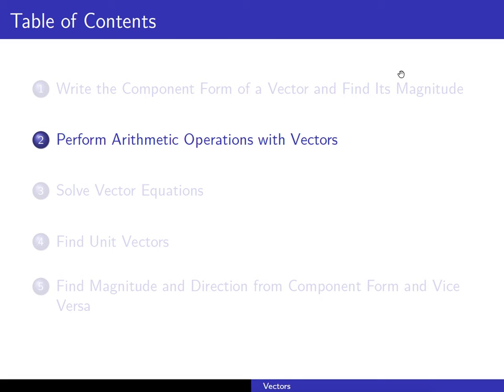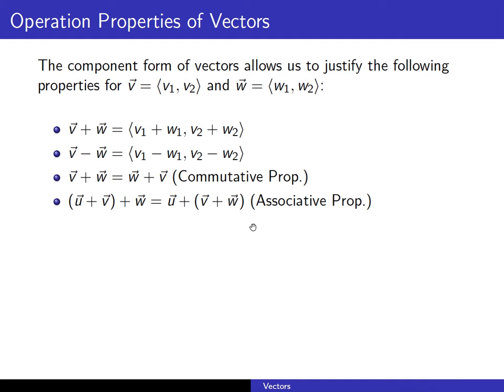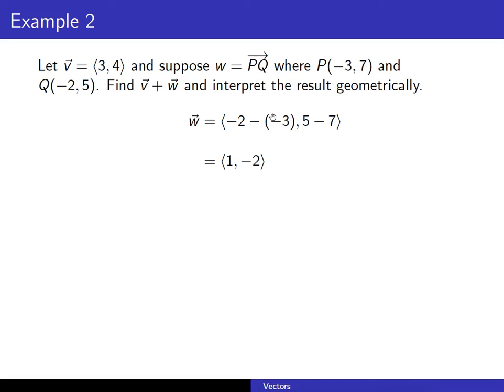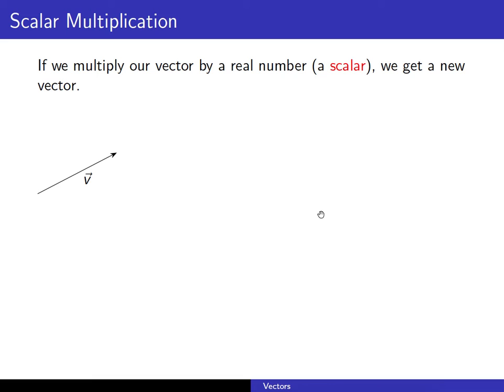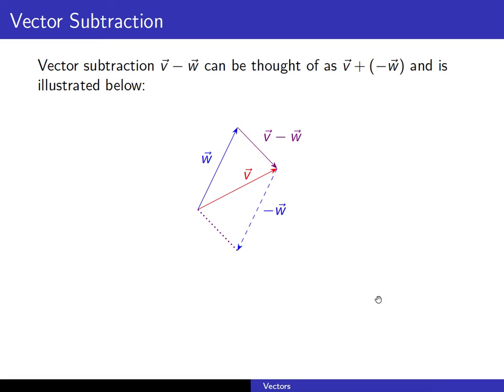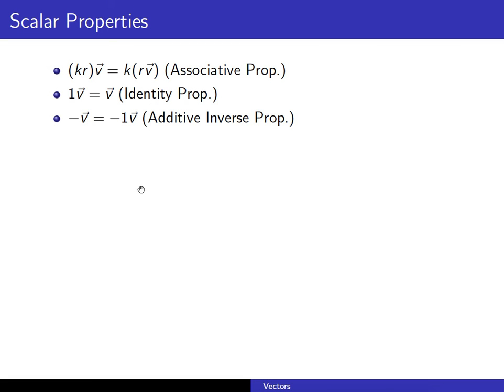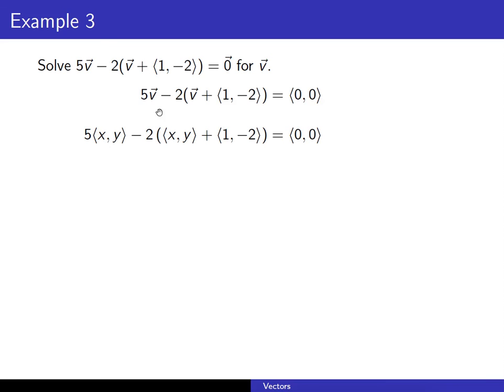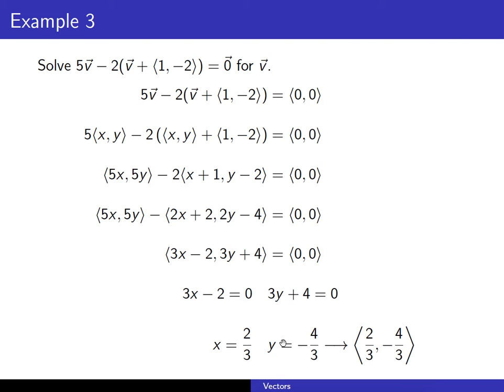Vectors (part 2)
Performing arithmetic operations with vectors and solving vector equations.